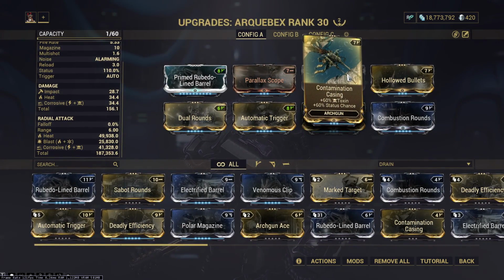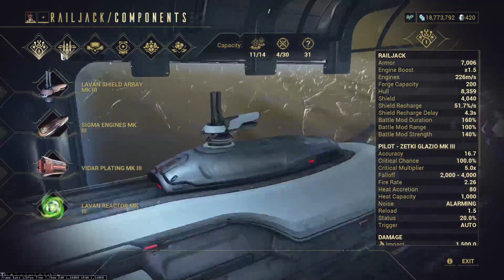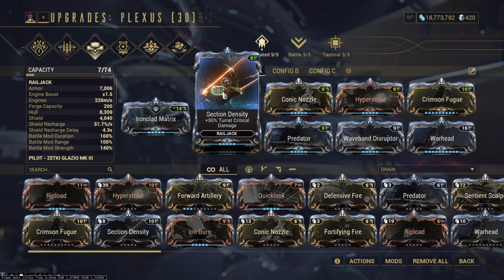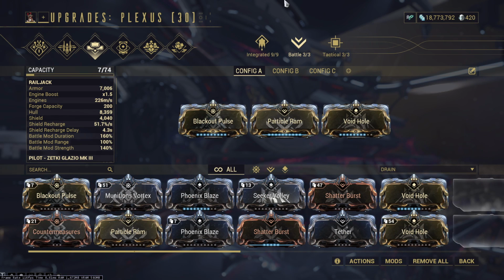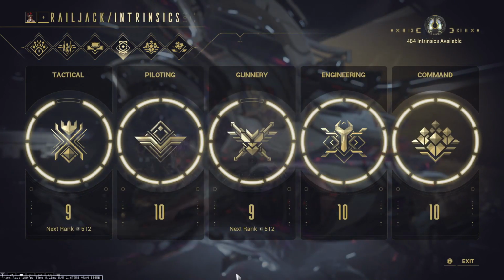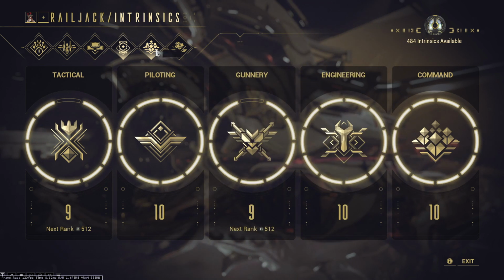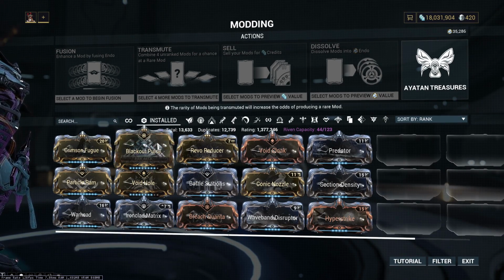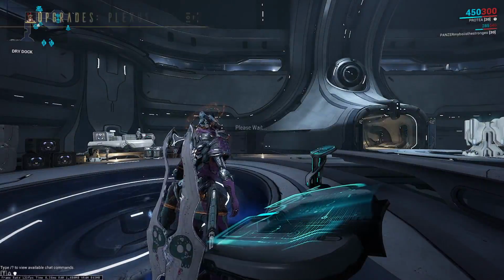Warframe New War Necramech And Railjack Build!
So with the New War coming Wednesday I thought it would be a good time to go over my necramech and railjack build! I have no problem running anything in the game with my void rig mech and top tier 3 railjack. So if you are having any issues, maybe get to grinding before it's too late!

* My Microphone
* My Keyboard